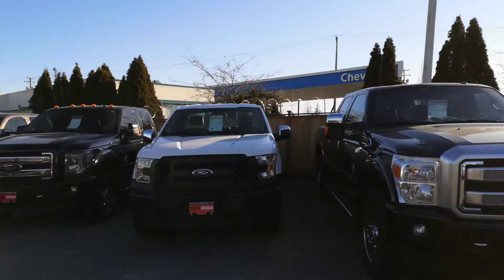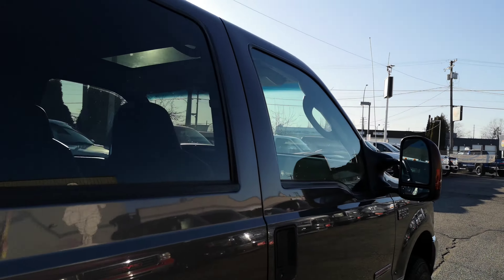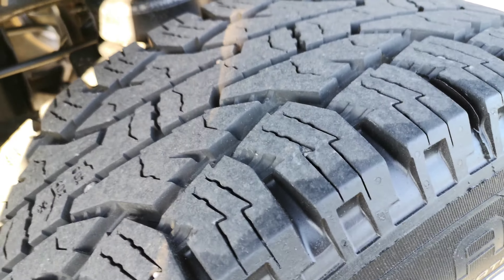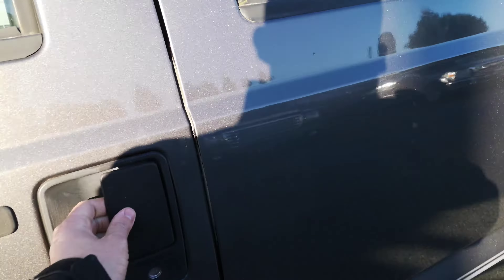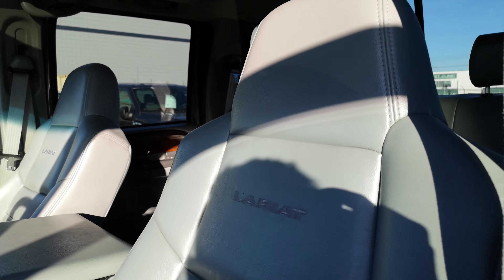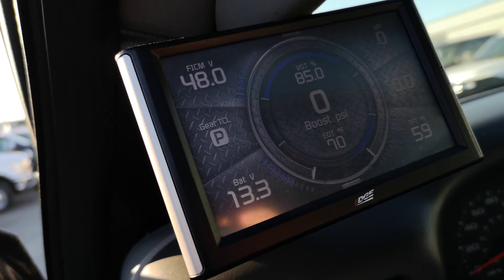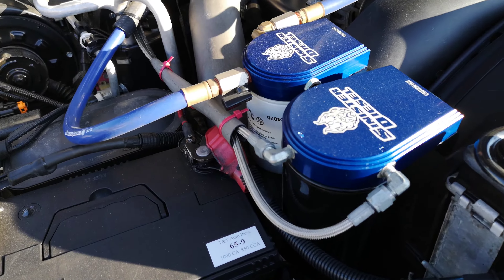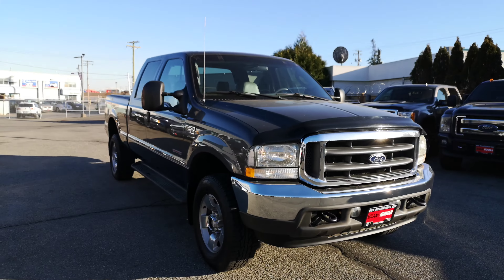2004 Ford F-350 Lariat 4x4 Powerstroke